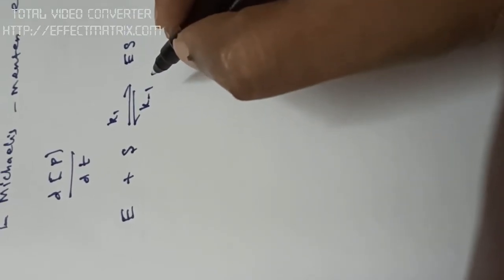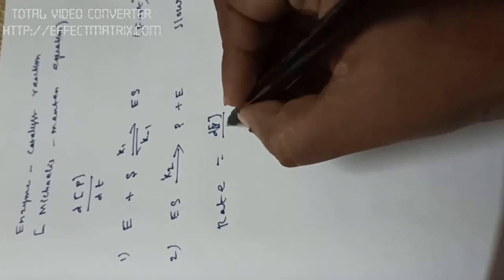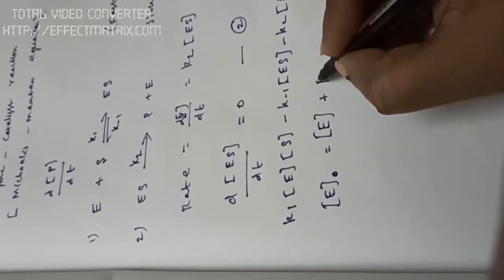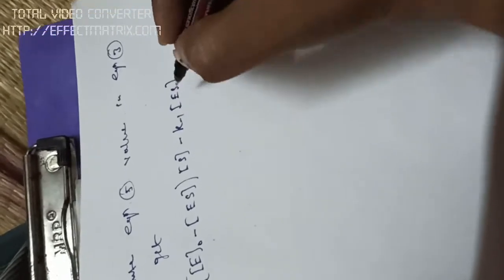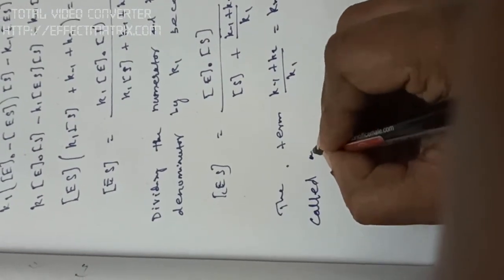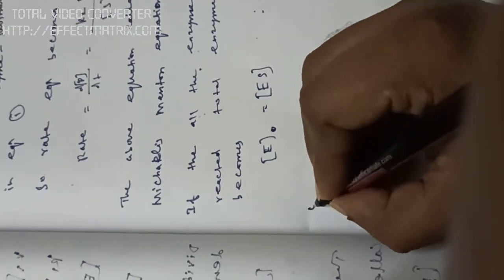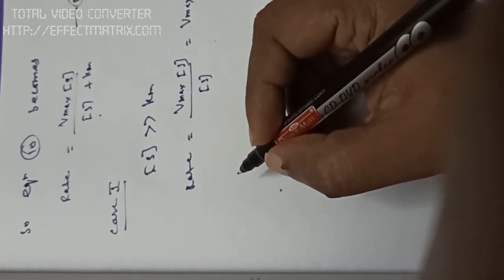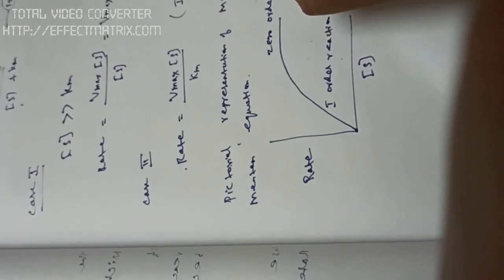Derivation of Michaelis Menten Equation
Derivation of Michaelis Menten Equation by using steady state assumptions.